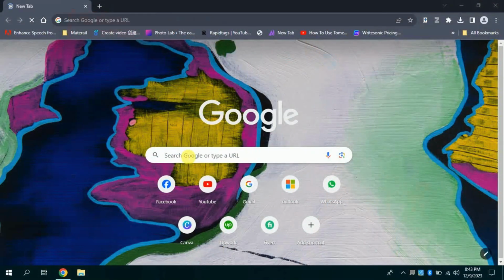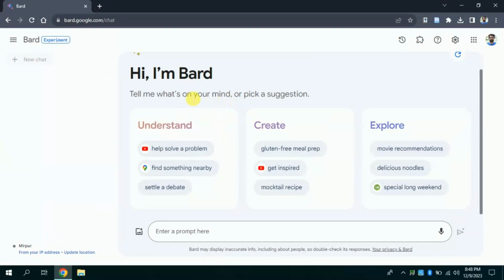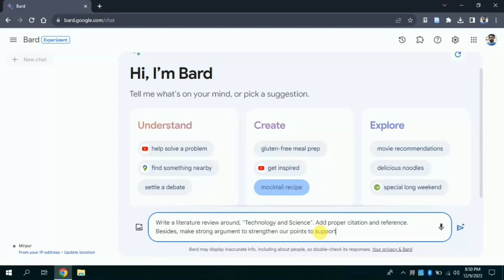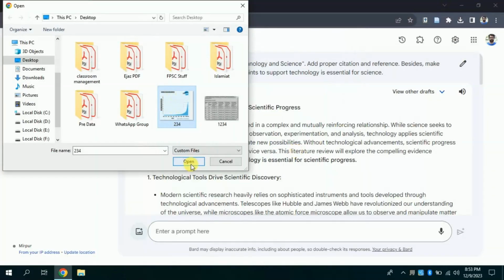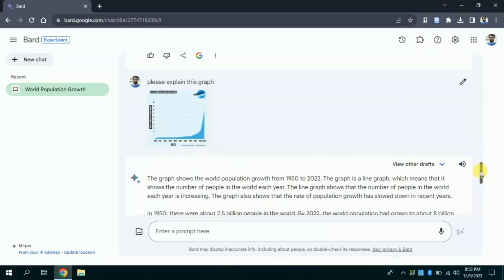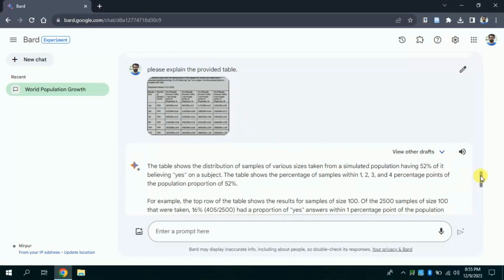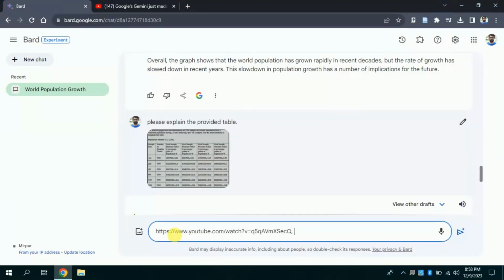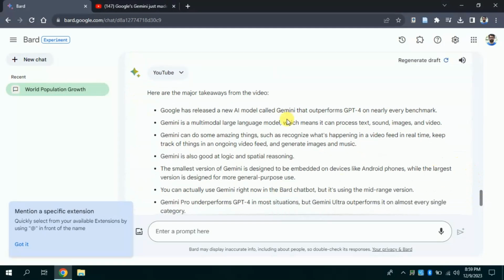Recently launched Gemini AI by Google || Complete tutorial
Gemini AI how to use || Gemini AI demo video,

Dive into the future of artificial intelligence with Gemini AI Tools! This comprehensive tutorial guides you through every facet of Gemini AI, Google's groundbreaking platform reshaping the AI landscape.

Explore the seamless integration of Gemini AI with Google, bringing together two technological giants for unparalleled results. Learn how to harness this synergy across the entire Google ecosystem, unlocking new possibilities and efficiencies in your AI endeavors.

Discover the user-friendly interface of Gemini AI as we walk you through the step-by-step process of using its features. Whether you're a beginner or an experienced professional, this tutorial provides valuable insights, tips, and best practices to maximize your experience with Gemini AI.

Witness Gemini AI in action through our demo video, showcasing real-world scenarios and applications. This demonstration empowers you to visualize how Gemini AI can elevate your projects and tasks, offering a glimpse into the tool's potential and versatility.

Gemini AI is not just a tool; it's a catalyst for innovation. Unleash your creativity and amplify your productivity with the intelligent features packed into Gemini AI. This tutorial serves as your gateway to mastering Gemini AI, ensuring you stay ahead in the ever-evolving landscape of artificial intelligence.